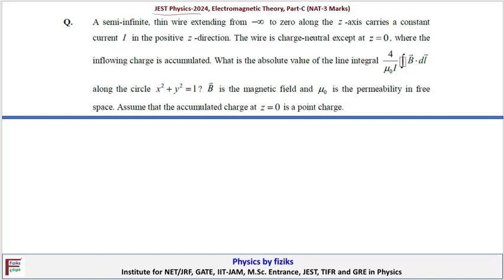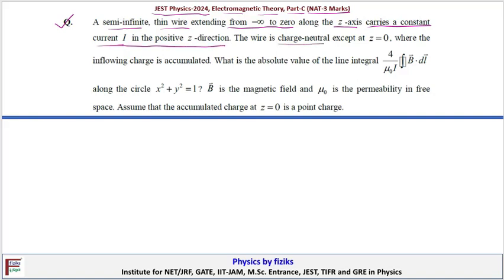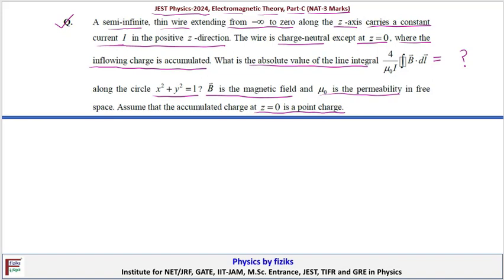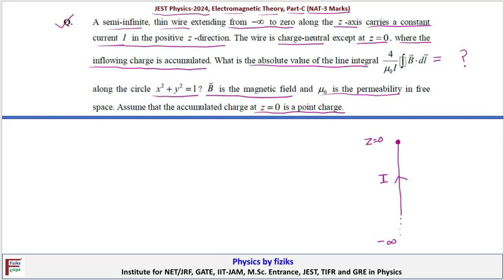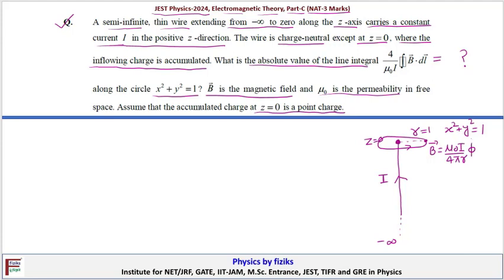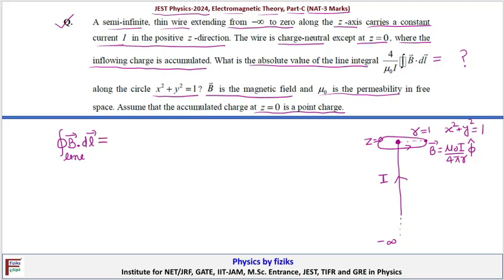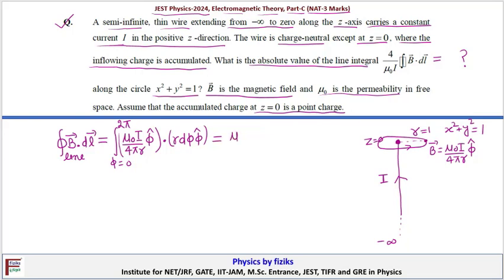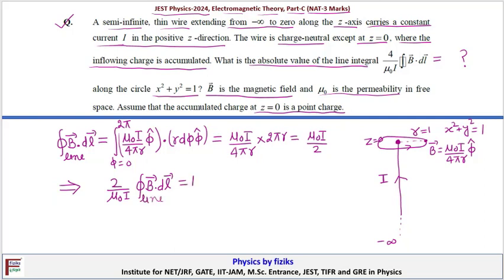JEST Physics-2024 Solution of Electromagnetic Theory (Amperes Circuital Law) Question-5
In This Video We Will Discuss Solution of JEST Physics-2024,
Questions Based on Topics of Electromagnetic Theory of Physics

Physics by fiziks introduces Regular Classroom Program for aspirants preparing for IIT-JAM/ IISc, JEST, TIFR, M.Sc. Entrance - 2025 Exam
Starting from: 22n April, 2024.

• Career Guidance
• Personal Mentoring